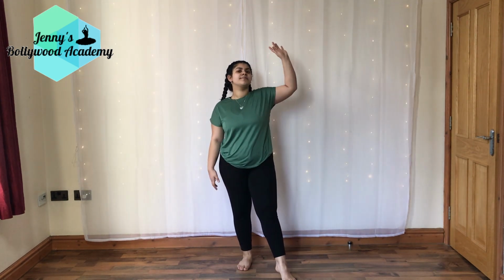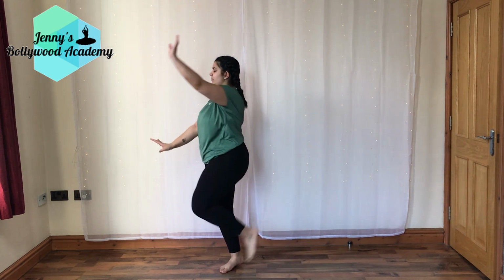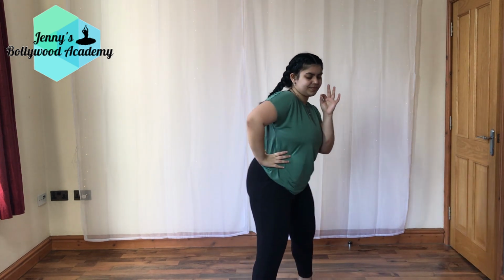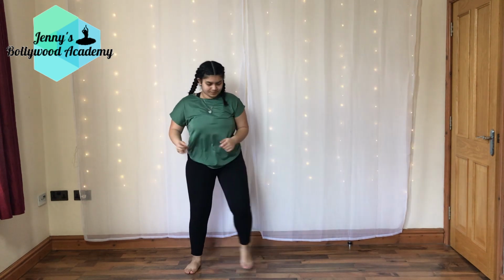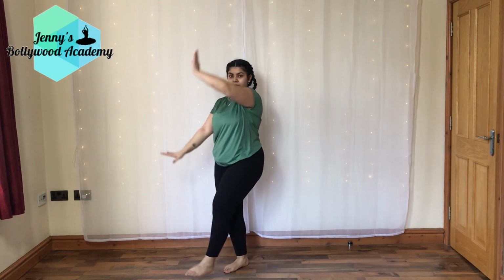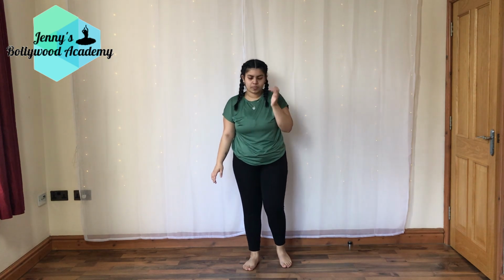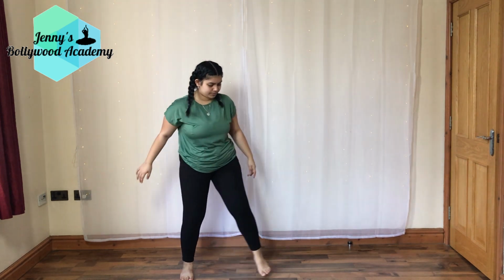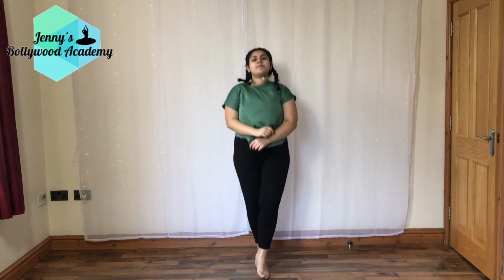Current Laga Re Full Tutorial | Fitness Friday | Choreography by Jenny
First actualy day i've got all the videos out and ready !!😂😂 Been quite a hecitc month, with my new classes starting to more hours at work - so editing has been the last thing on my mind. Hope you guys enjoy this one - it's actually one of my fvae choreo's from when i used to do Bollywood Active at Puregym.